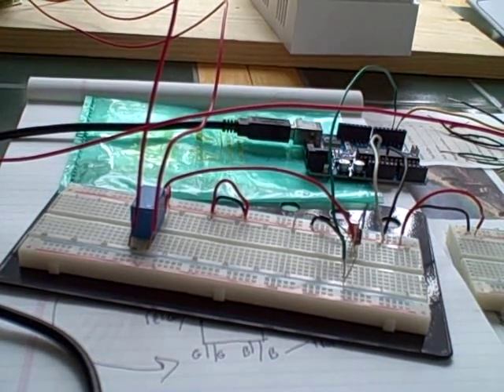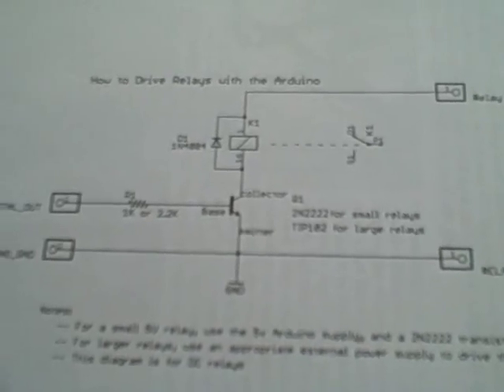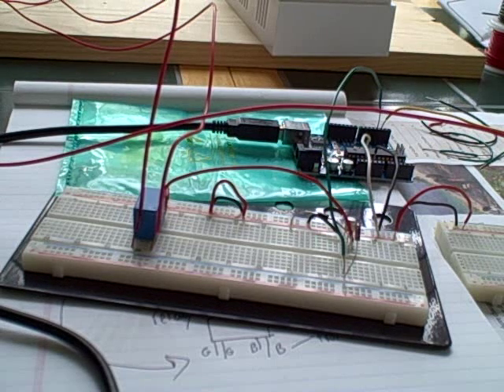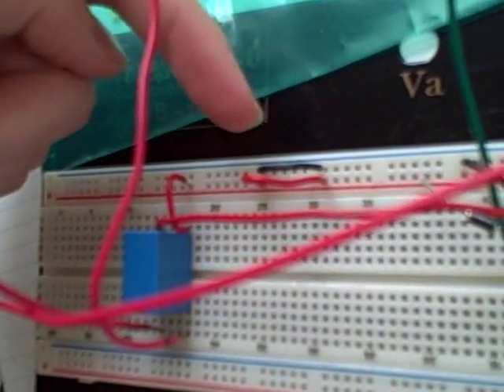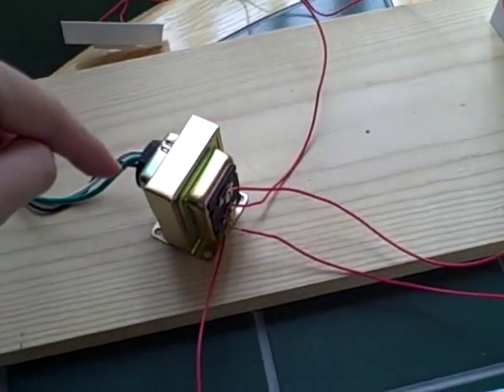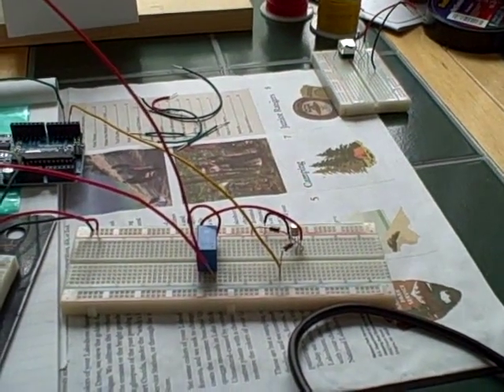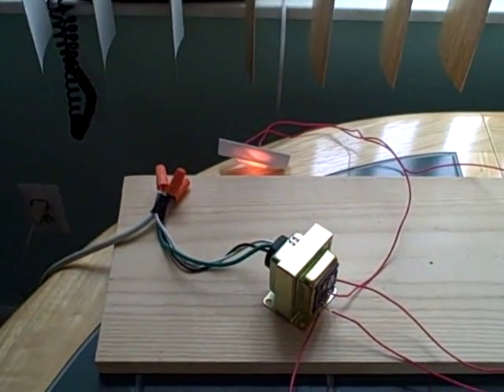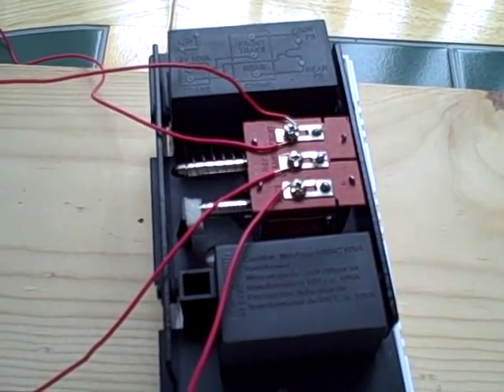Arduino Relay Driver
I'm describing the Arduino relay driver I made to control my doorbell.

Be really careful around high voltage! Stay away from water, wear rubber soled shoes, don't touch wires that make you part of the circuit, and don't do any other unsafe activities!